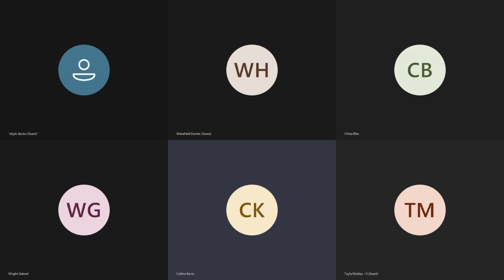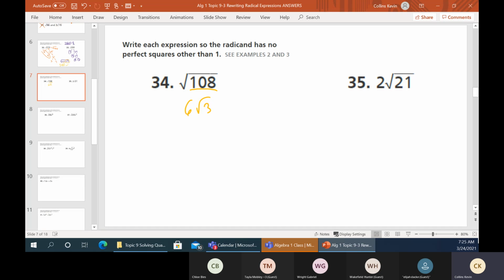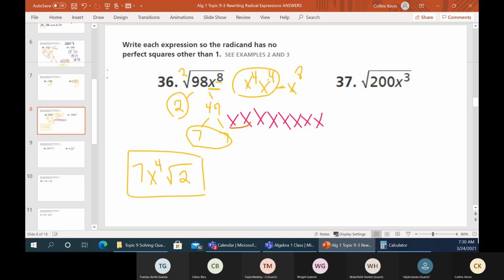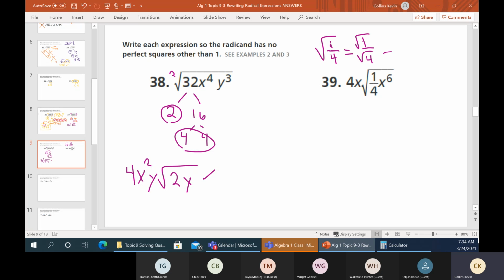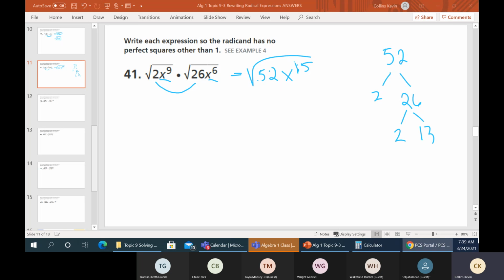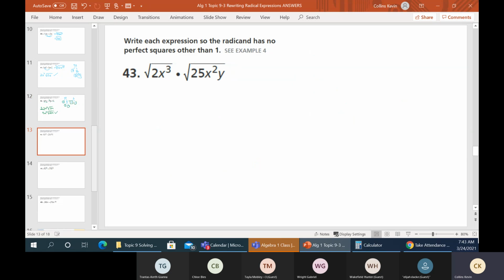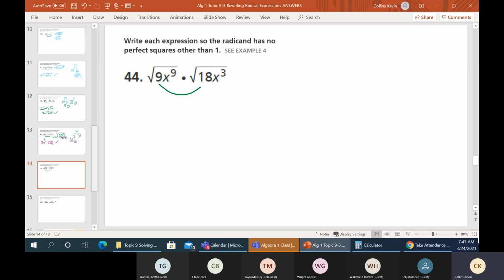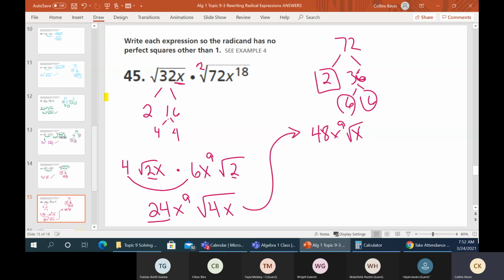Metallist Math: Algebra 1 Rewriting radical expressions - continued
Today we conclude our discussion of how to "reduce" square roots. Remember: everybody hates square roots and fractions, so we try to make them as small as possible! Thanks!